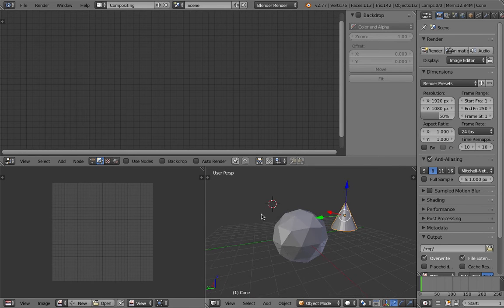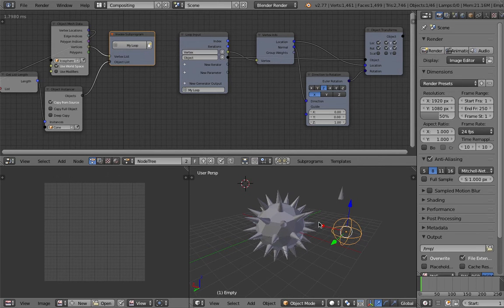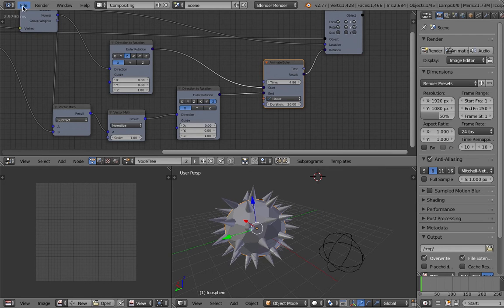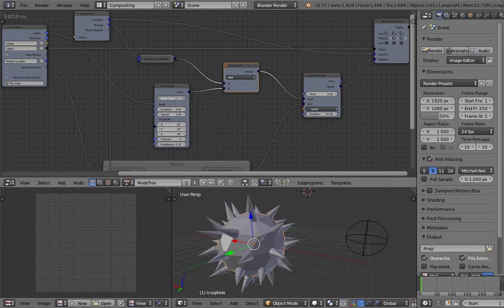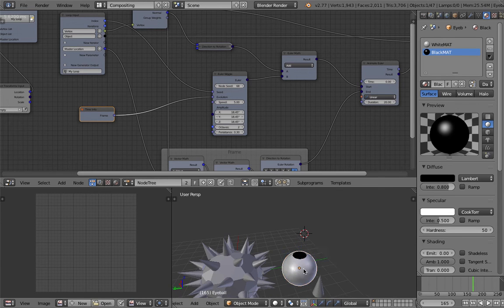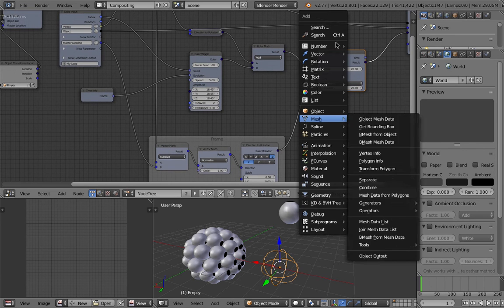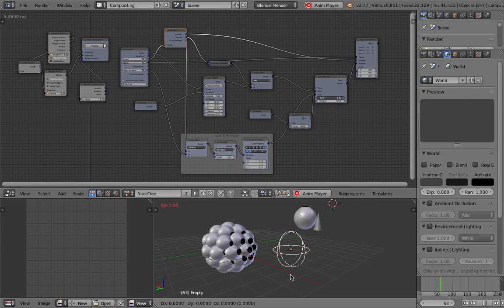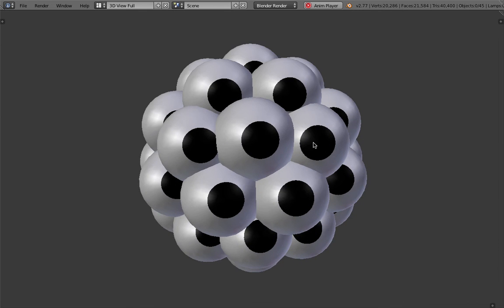BLENDERSUSHI / AN Eyes Look At Me (LIVENODING010)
I was inspired to make this fun example of eyeballs in Blender using Animation Nodes, after I saw this cool example made using Houdini by Matt Estella at Tokeru Wiki Houdini.
"27 Ball of Eyeballs with Copy and Packed primitives".

Only today I have time to do this. But been thinking to do this for a while.

It's basically bunch of eyeballs looking at random directions, before it suddenly look at the camera.

In order to make something like this, you may need to understand a bit of Vector, Normal Direction, Euler and Matrix Math.

Actually sometimes you can jump skip that Math as long you know what kind of data will get processed to achieve certain task or function. Every now and then, you might found some Math function that is complex, but then you only need to worry about the function, the input and output.

In the Houdini Eyes example, Matt added a more realistic movements in the eyes using some kind of noise and clever Matrix. You can also do the same in Animation Nodes.

Anyway, my example is probably more simplified version. Hopefully useful for you.